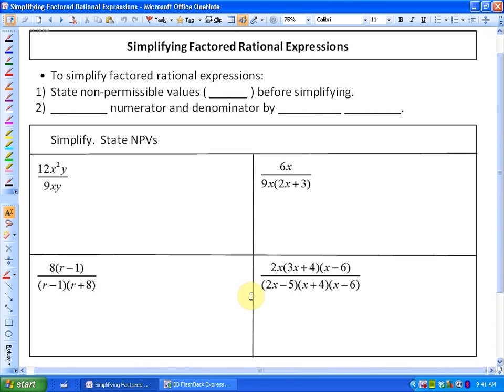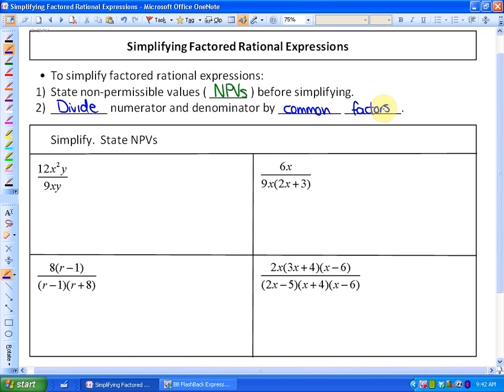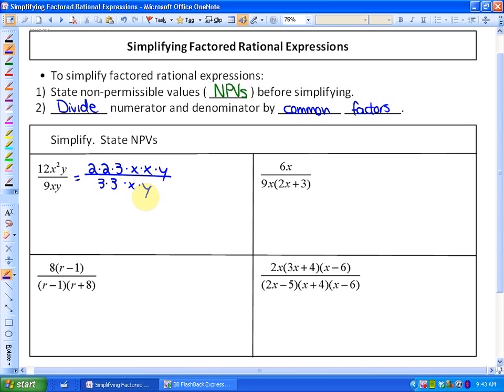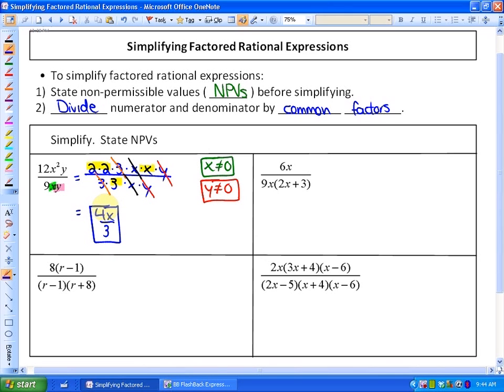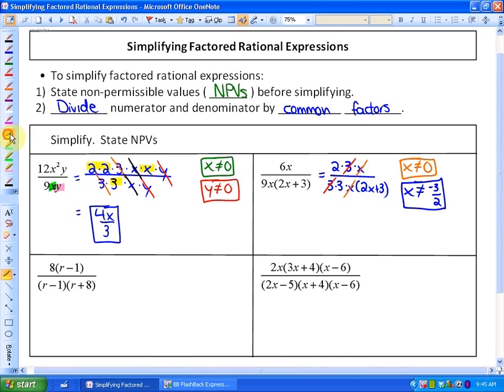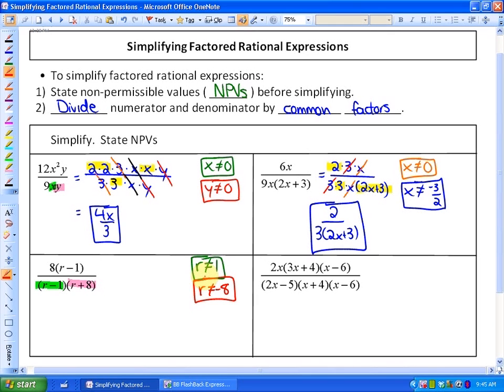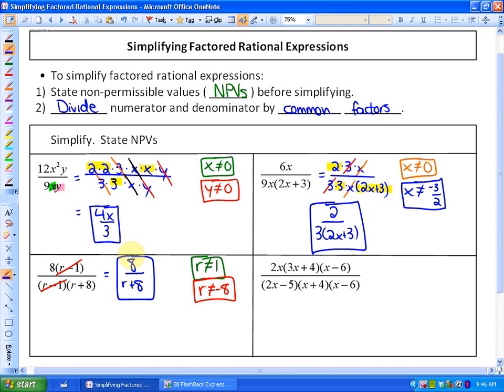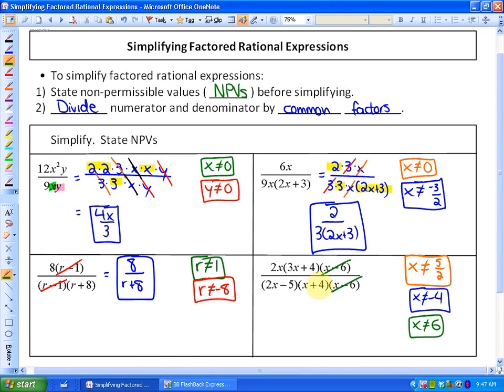6.1: part 1, lesson 3 (Simplifying Factored Rational Expressions)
Simplifying Factored Rational Expressions